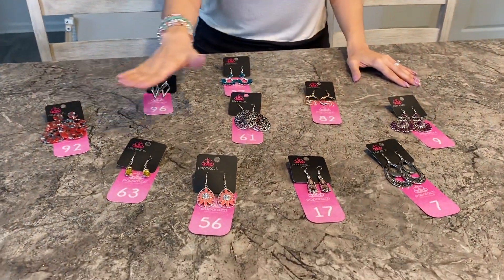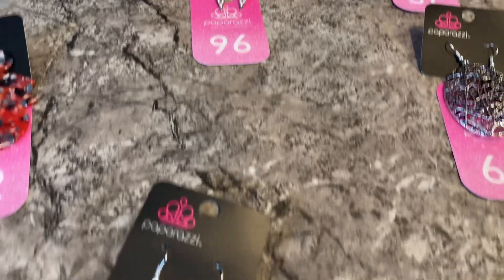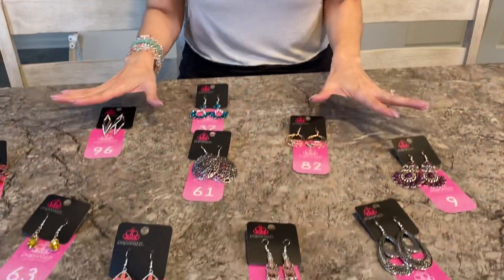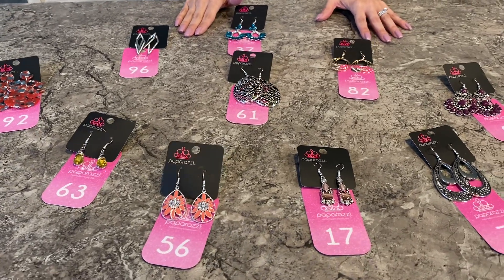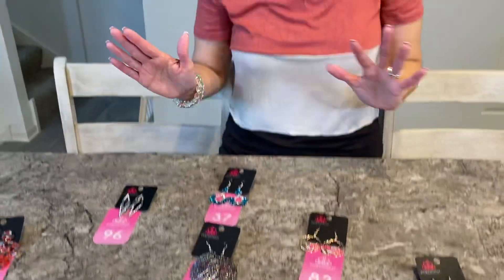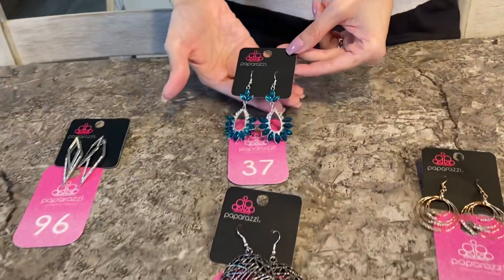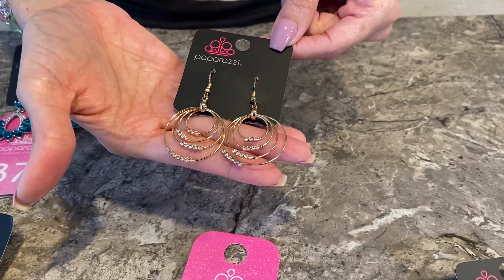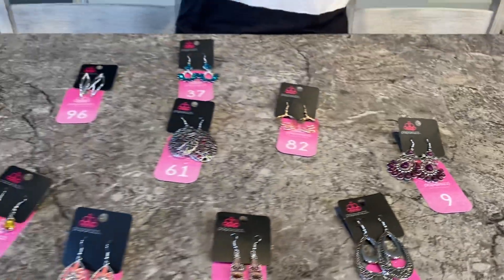How to do a flash sale!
In this video I will show you how I do a quick Paparazzi flash sale! These types of sales are very helpful especially if you don’t have a lot of time to do a long live sale.